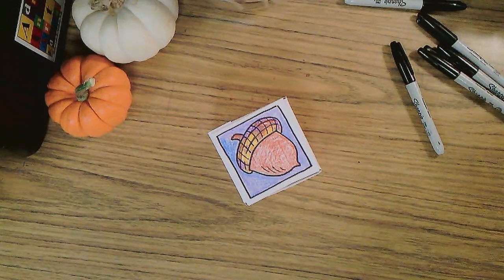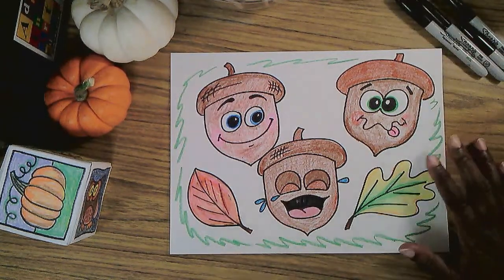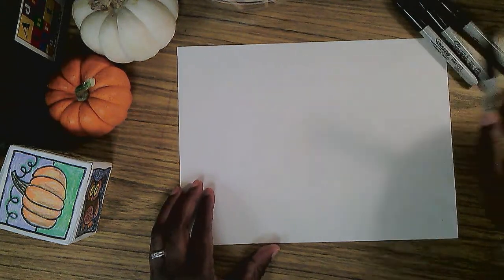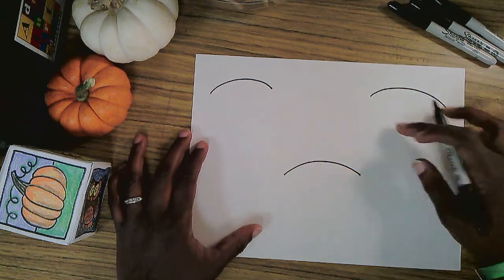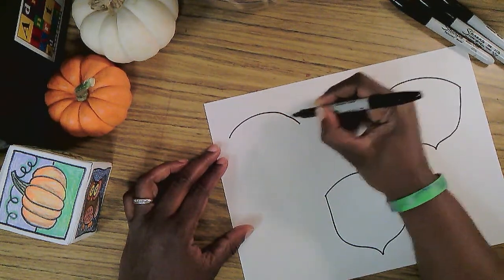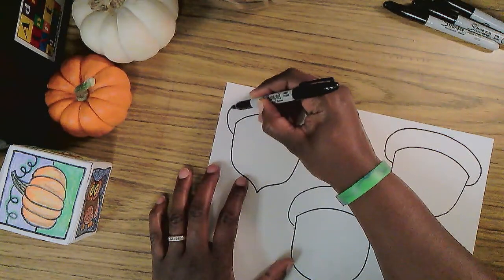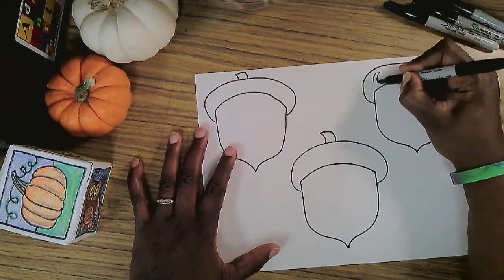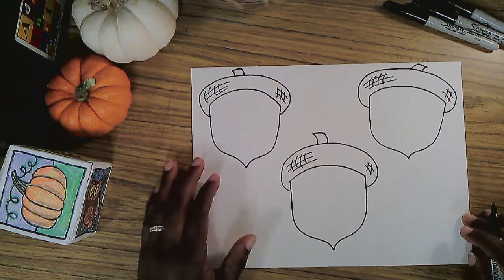Silly Acorns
Draw 3 SIlly Acorns